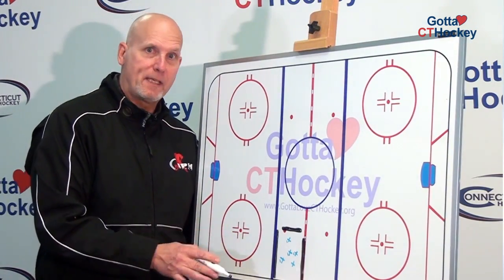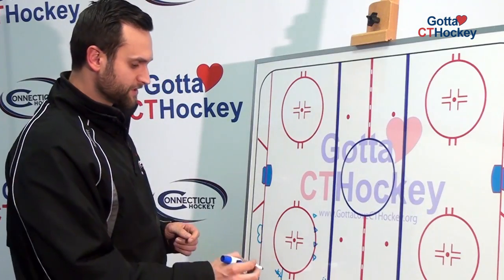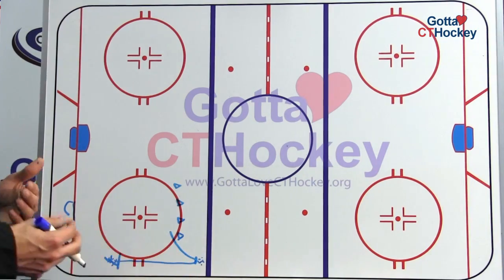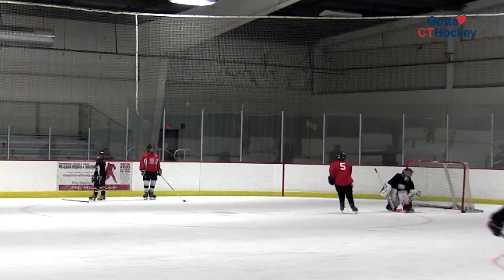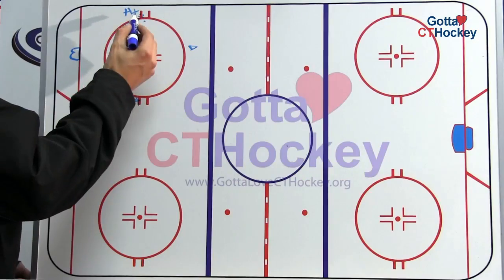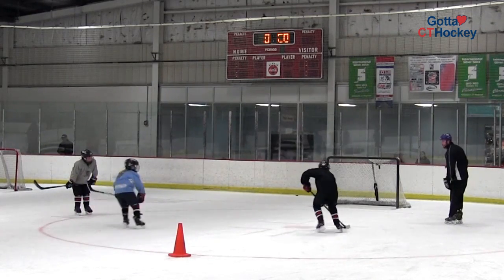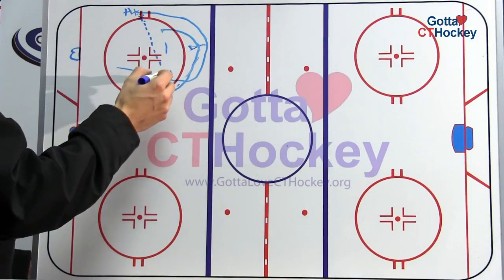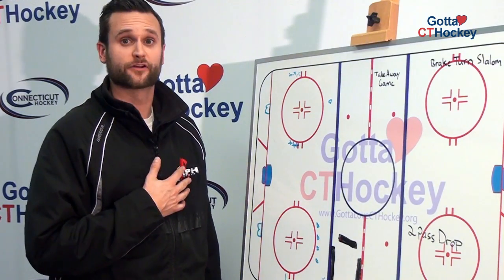Ice Hockey Drills: 3-Drill Half-Ice Practice Plan for Puck Control, Passing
Coaches Pete and Matt Whitney of IPH Hockey share their Half-Ice Practice Plan, which includes 3 small-area drills that teach puck possession, puck control, and positioning for passing: the Take-Away Game, Brake Turn Slalom, and Two-Pass Drop drills.